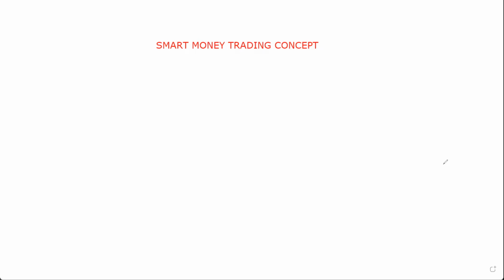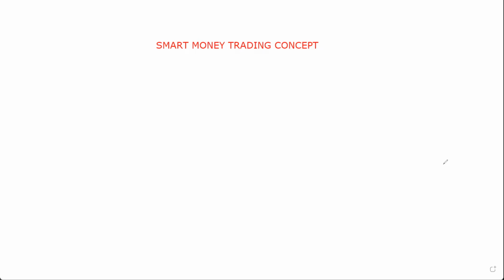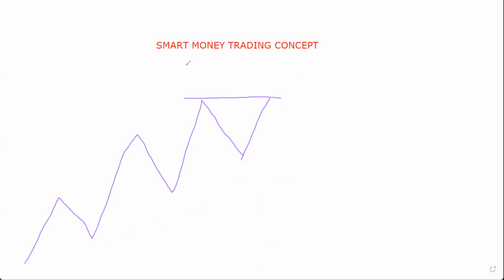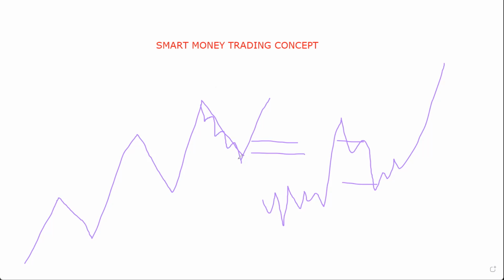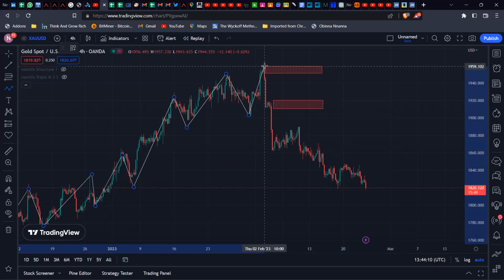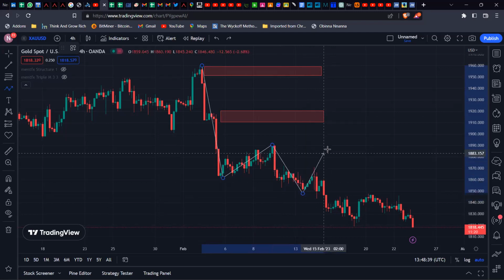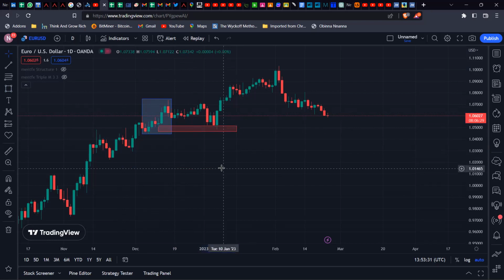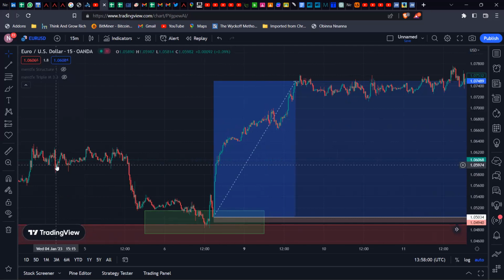Smart Money Trading Concept